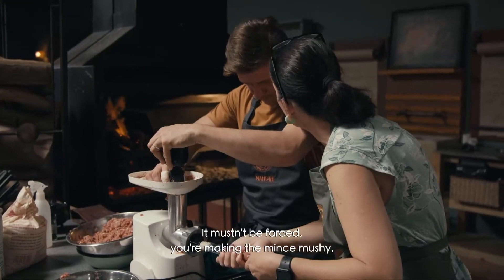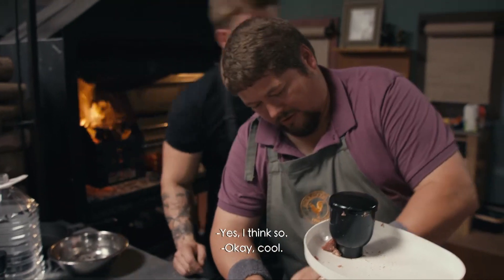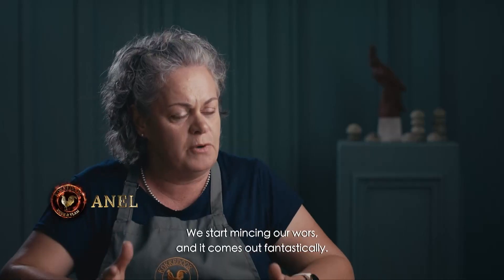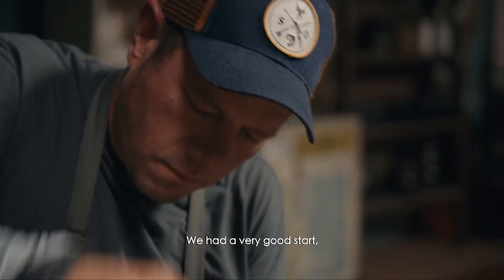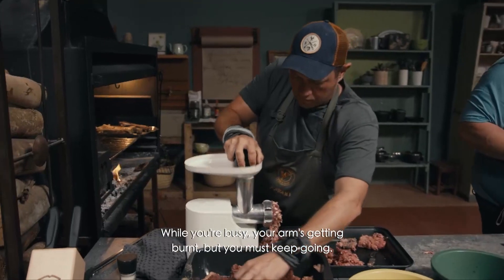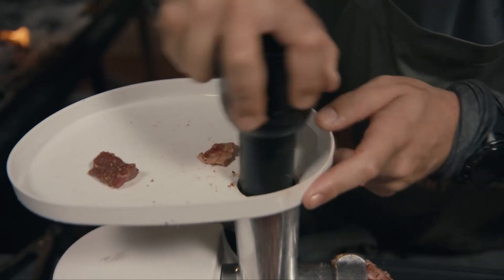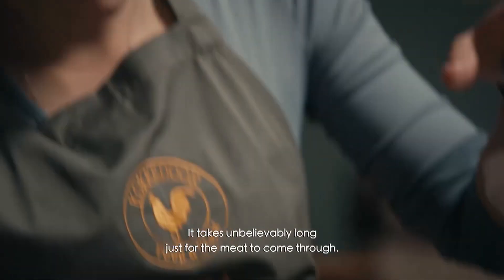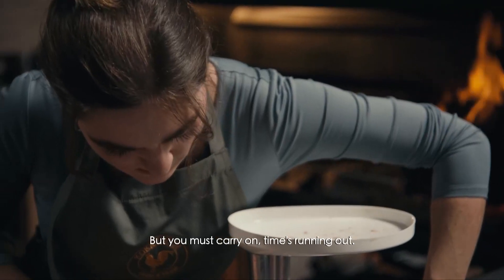Die koue uitdaging – Kokkedoor Vuur & Vlam | S1 | Ep 3 | kykNET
Die spanne ervaar geweldige druk terwyl hulle die wors maal. Gaan hulle vrede onder mekaar kan bewaar?

kykNET bied 'n verskeidenheid van Afrikaanse vermaak - van hope musiek en onderhoude met SA-en internasionale persoonlikhede tot komedie, drama en sepies - daar's iets vir die hele familie!

Skakel in op kanaal 144 vir die beste in vermaak. Kyk net!